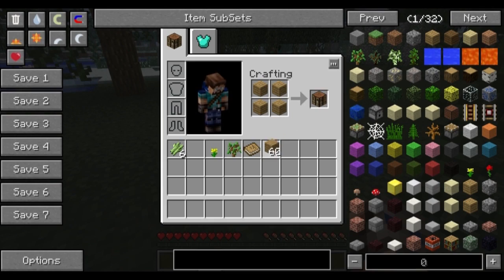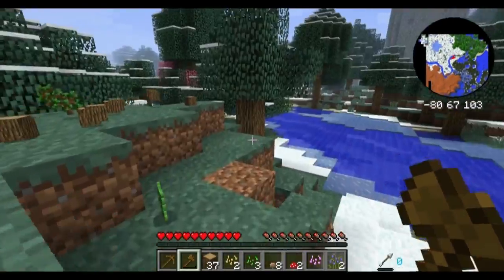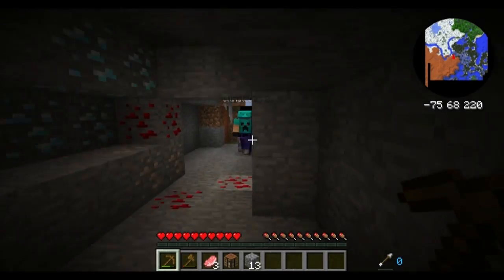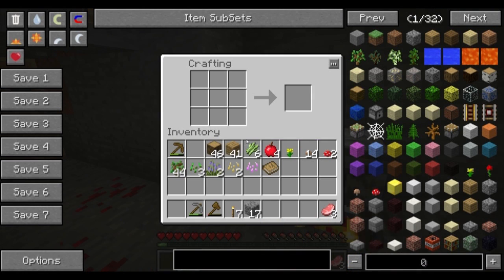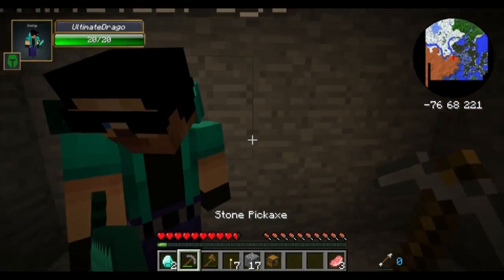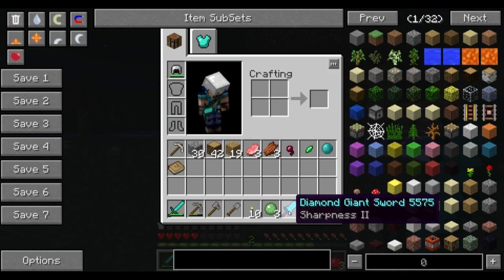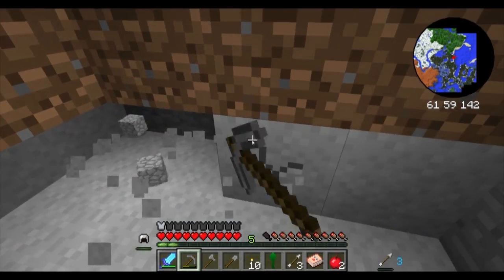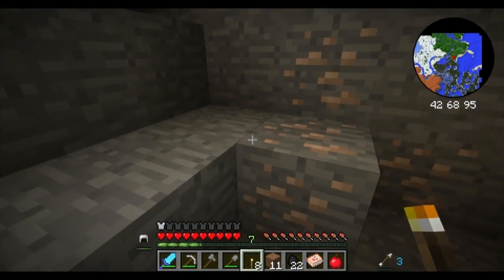Minecraft Hexxit and Son Ep. 1 "A Giant Diamond Sword"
The Legend begins Now!

Ratings are appreciated and Feedback is Welcome!
Gear up and set forth on a campaign worthy of legend, for Hexxit has been unearthed! Dark dungeons, towering spires, weathered ruins and musty tomes lay before you. Lay claim to riches or create your own artifacts, tame beasts and carve out your own story in endless wonder. Alone or with friends, adventure awaits in Hexxit.

Hexxit is a new collection of mods for Minecraft that put adventure above all else, in the style of old Dungeons and Dragons campaigns. Exploration is interesting, the dangers are greater and the sense of satisfaction of clearing out a dungeon is intense. The modlist is full of quality content from some very talented individuals. Be sure to head over to the donate page and show your appreciation!